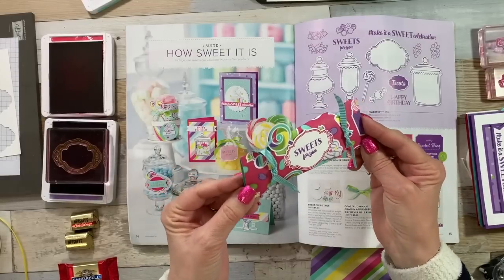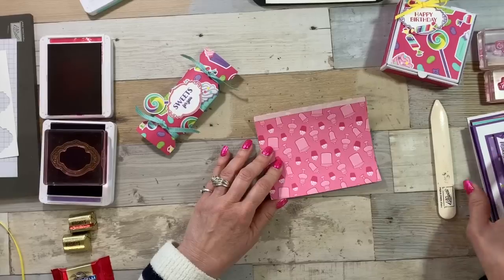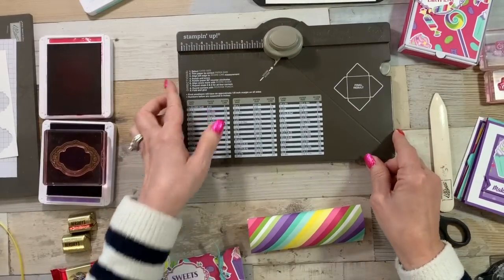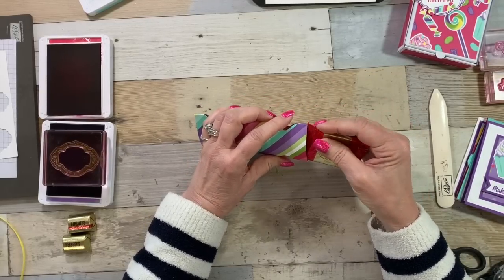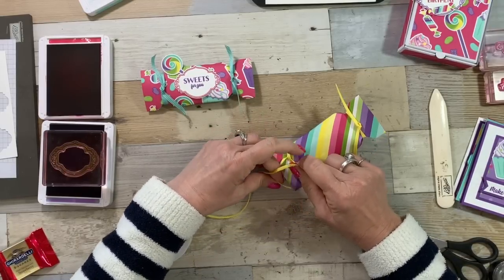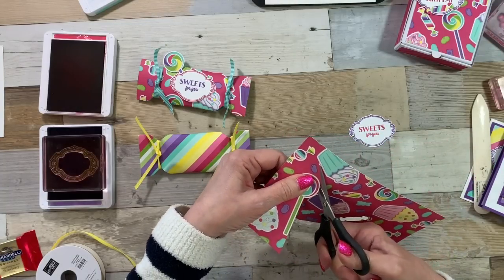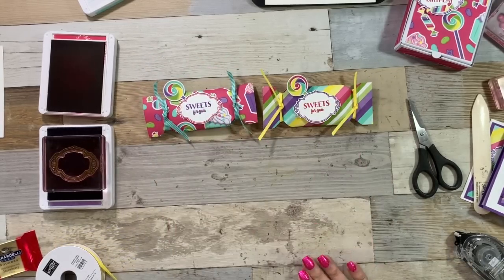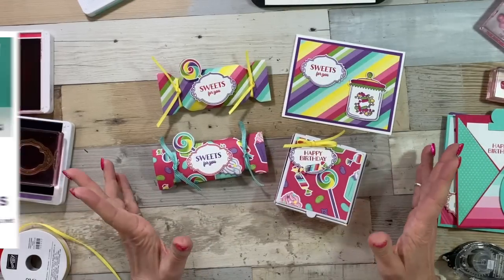Easy Treat Holder Plus Sweetest Things Class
You will be amazed at how easy these Sweetest Thing Treat Holder is to make!  When I made these I only had certain chocolates in my stash to play with but with all of the candies out there I know you will find others that will fit.  At least you can see on my video which ones I used and tried!

Keep the party going and decorate Mini Pizza Boxes for more treats or a gift!  This bright fun How Sweet it Is Designer Series Paper is so me!  Love all of the bold colors that it has!

Measurements for Treat Holder:
DSP - 4 1/2" x 5 1/2", add Tear and Tape to 5 1/2" side
Whisper White Cardstock - scrap for sentiment layer
Ribbon - enough to tie around ends